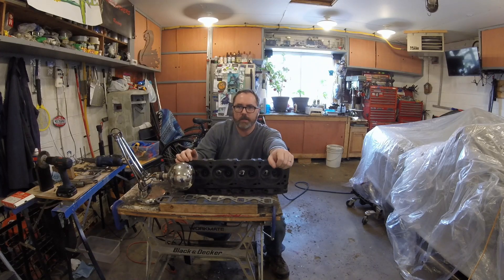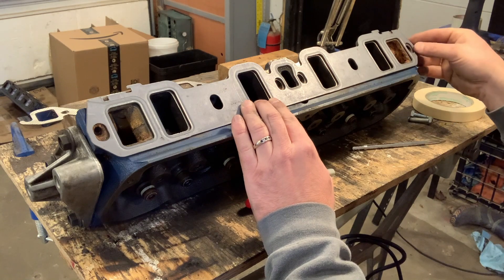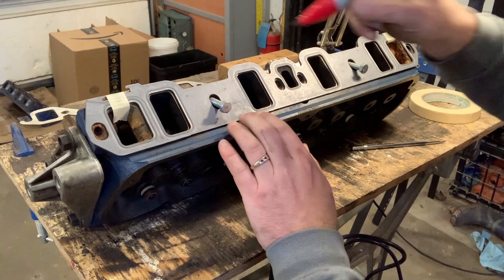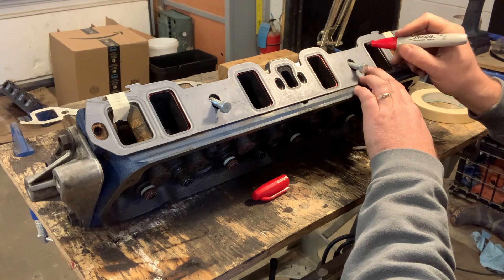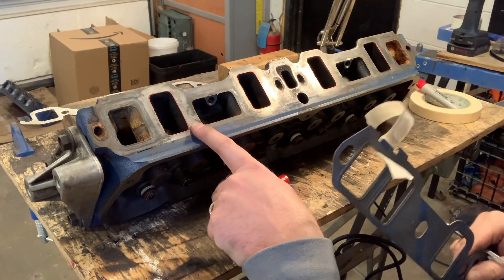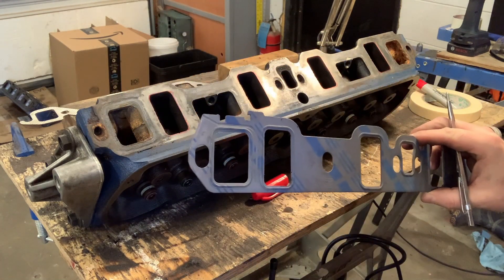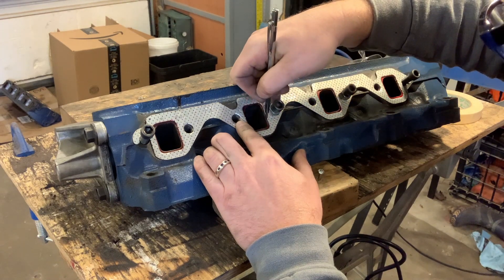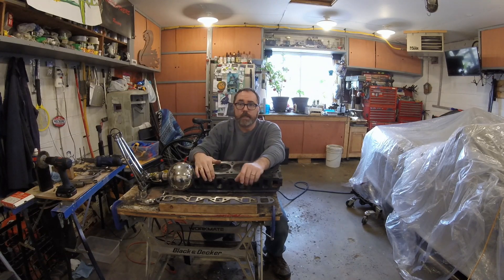E7 Heads Porting Ep. 5 Porting Intake and Exhaust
On this episode of Rodfather Garage I port and polish the intake and exhaust ports on the E7 heads from the 302 HO engine in my Factory Five Cobra.